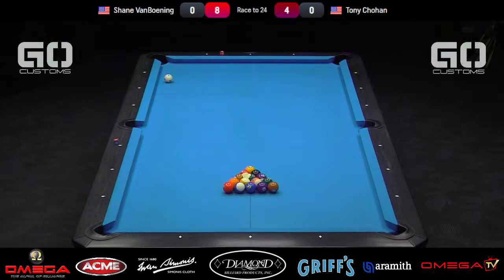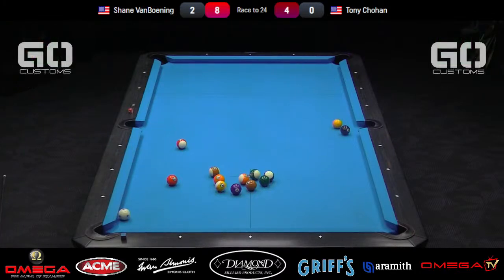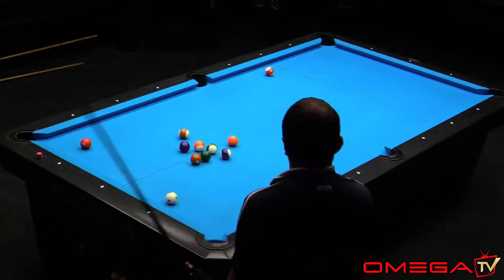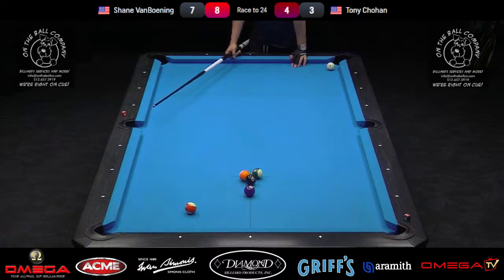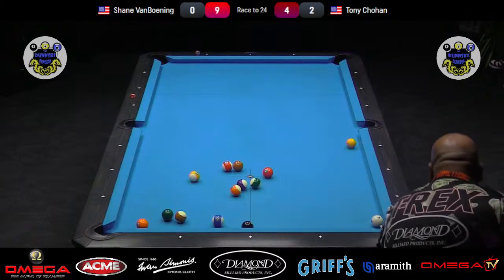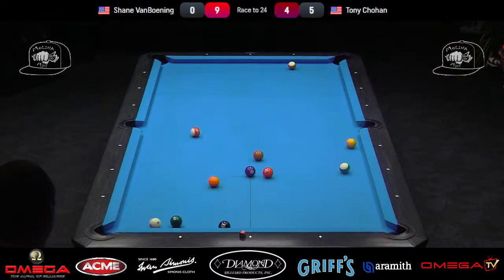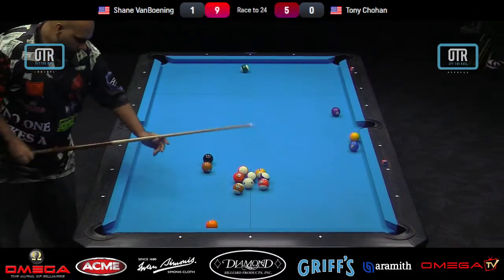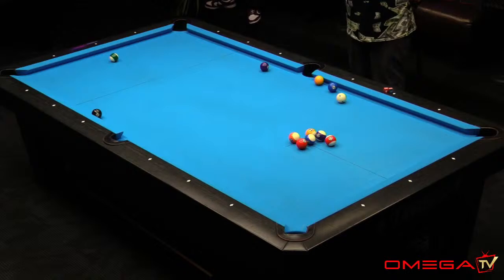Shane VanBoening VS Tony Chohan One Pocket Race to 24 Day 2 Preview